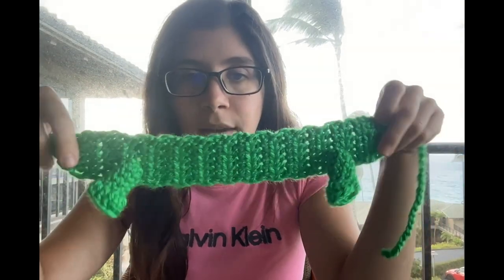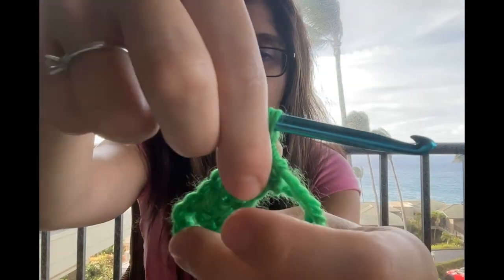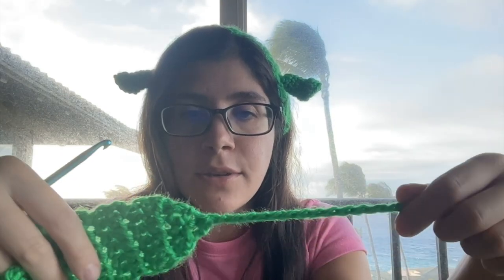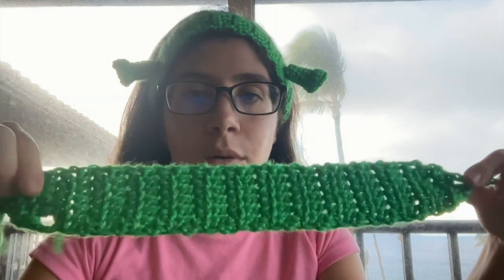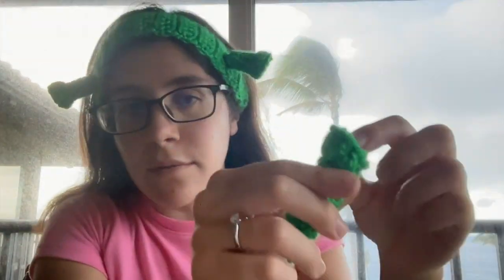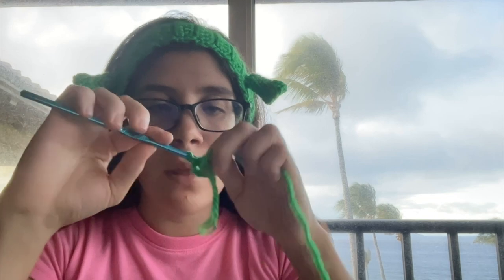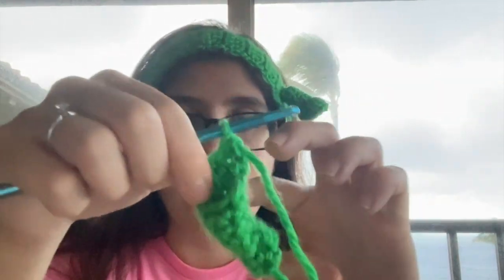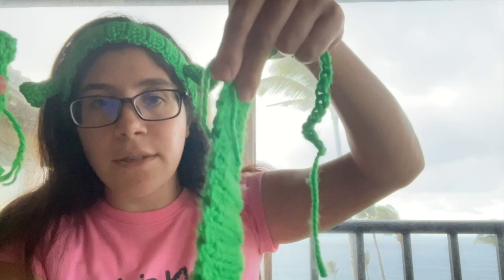Crochet Shrek headband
Pattern for Shrek headband:

RECTANGULAR BAND

(1)Chain 8
(2) skip 2 chain 6hc
(3-25)chain 2 6hdc

Triangle 1
After 25 row is done
(1)chain 1 single crochet both loops to make a decrease , sc, sc, decrease
(2) chain 1 decrease , decrease
(3) decrease last time chain 26 cut yarn
Use extra string to hide

Triangle 2

Add yarn by making slip knot to project on other side of rectangle

To make horns/ears

(1)Chain 6 attatch to first chain using slip stitch
(2-6) single stitch all around till you reached 6 th row
(7)hdc, 2dc, 2dc,2dc,hdc,slip stitch throw string in the middle of ear through the inside

Attatch ear/horns 5th hdc row in rectangular band

Some shrek music to distract you while you make this